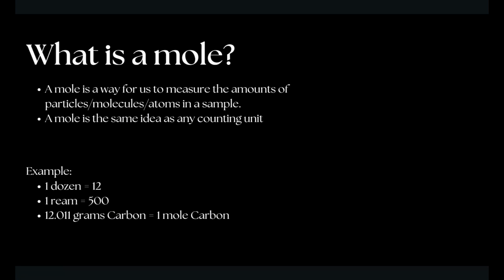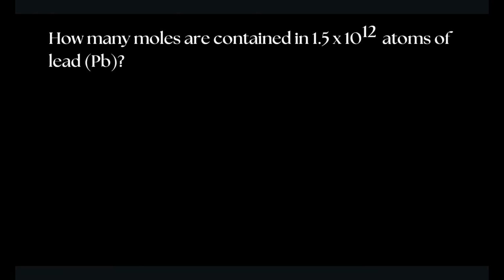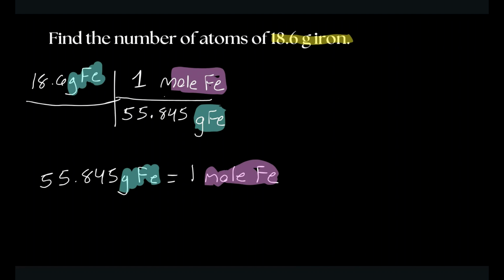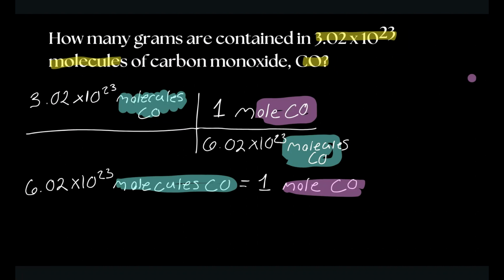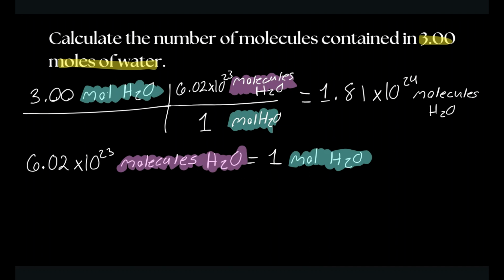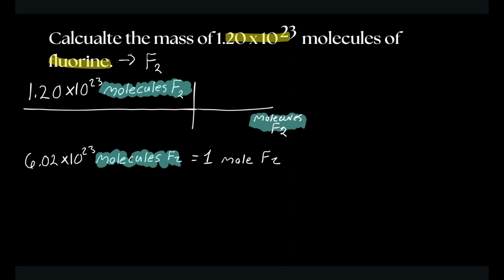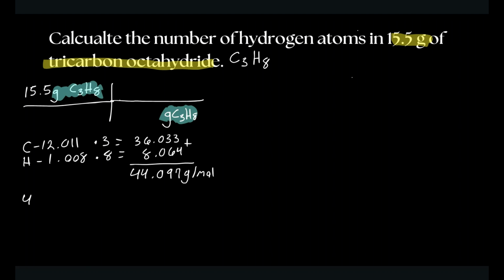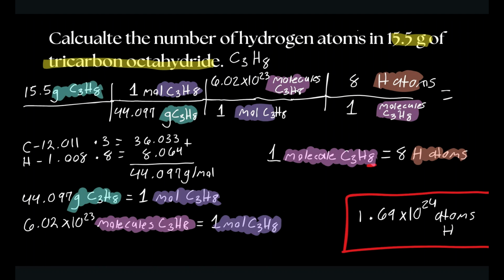Mole Calculations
This video covers introductory mole calculations with molar mass and Avogadro's Number